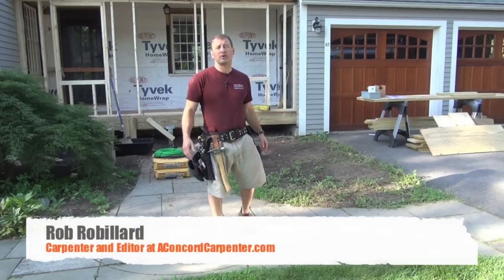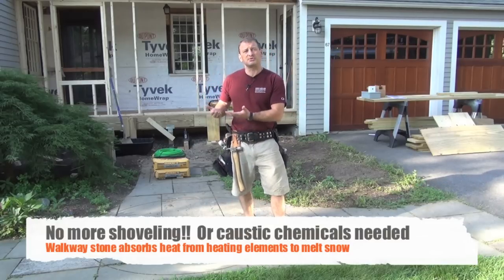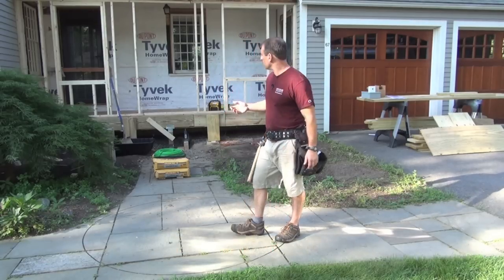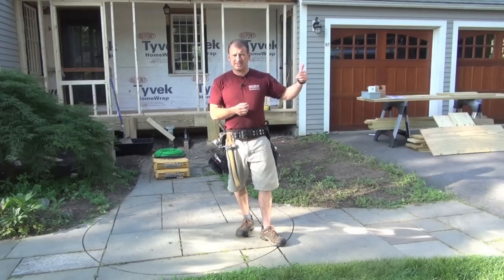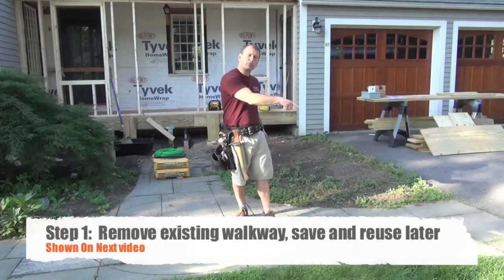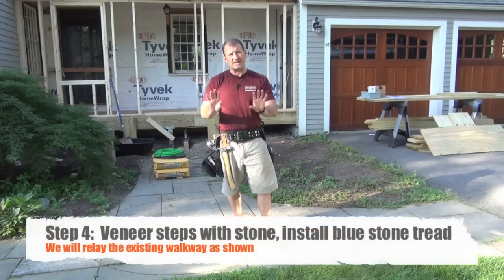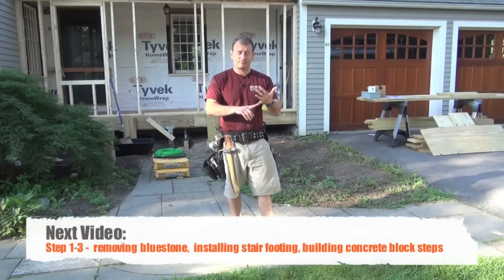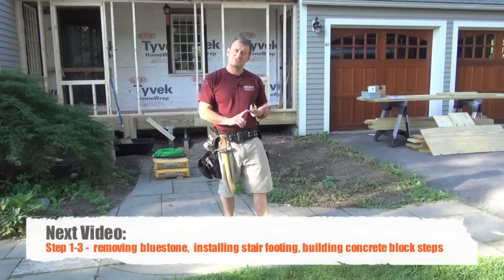Installing A Snow Melt System - Video Series Part 1 of 4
explains how to install a Warmly Yours snow melting system under a walkway

This video is part 1 of 4 part video series being filmed as we install this WarmlyYours snow melt cable under a blue stone walkway and stairs.